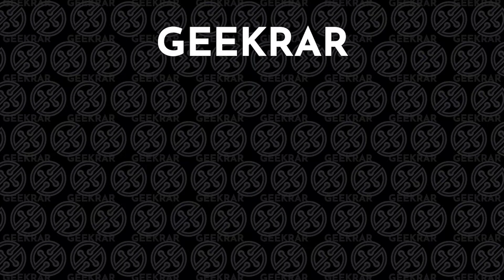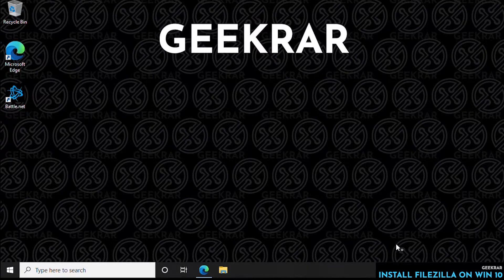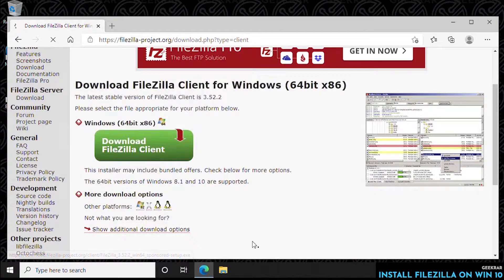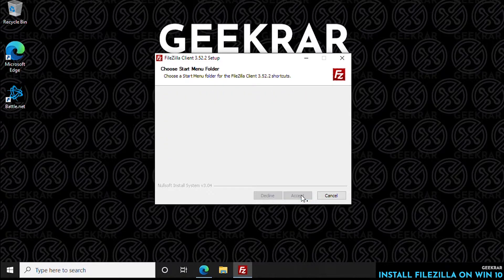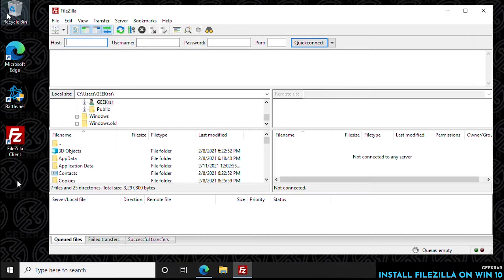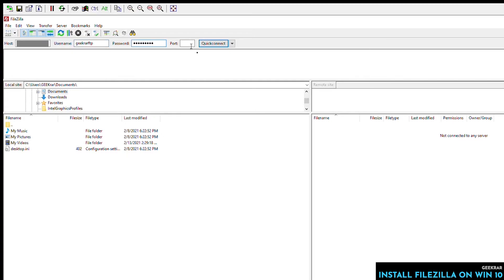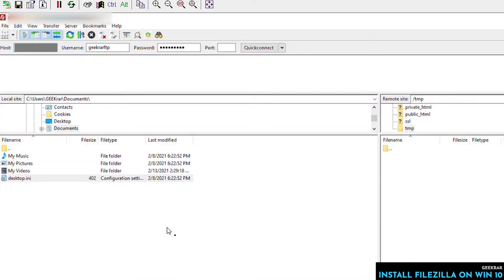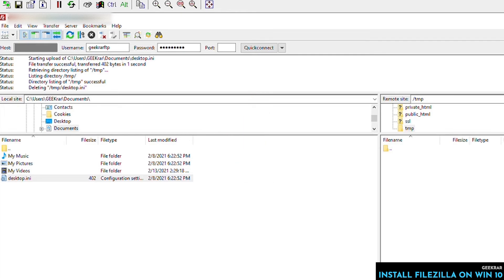Filezilla (2021) | How To Use Filezilla and Upload Website with Filezilla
In this video, I will show you how to download and how to use Filezilla for windows 10. This popular and free app is easy to use, small, and efficient. It helps web developers get their files uploaded quickly and easily.  whether its an ftp sftp or any kind of web hosting. Upload website with Filezilla can be done in a snap.